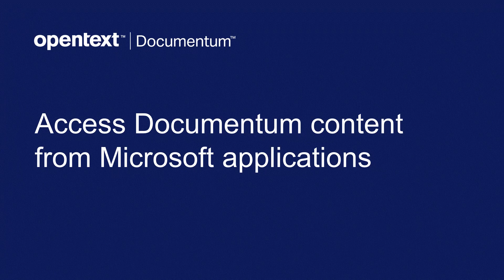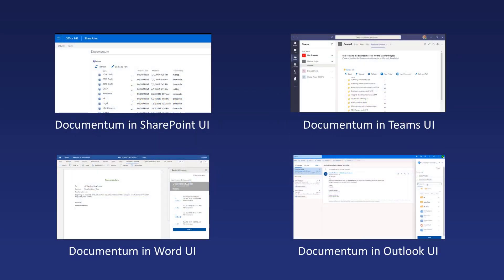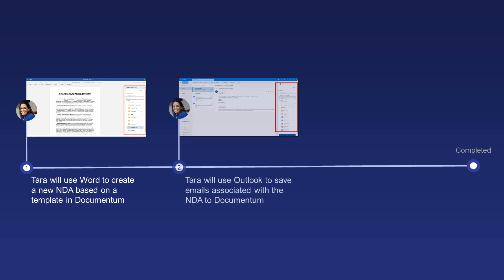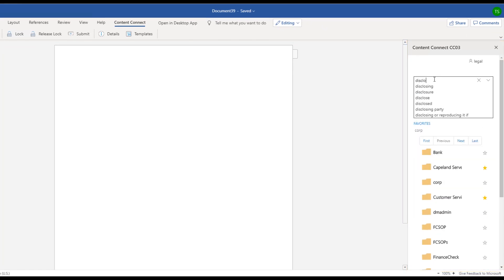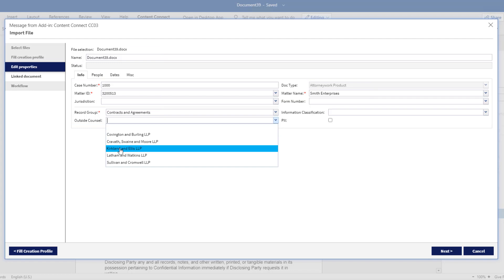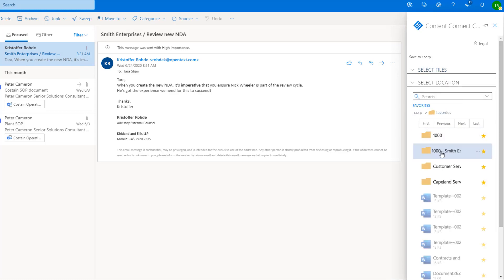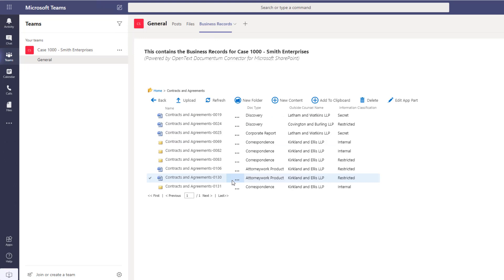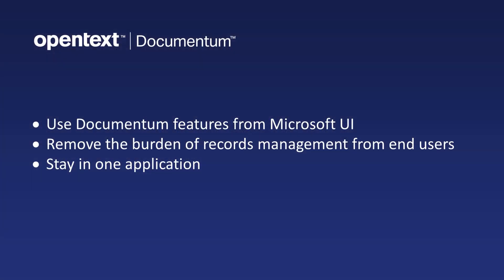Access Documentum content from Microsoft applications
Documentum content is available in Microsoft SharePoint, Teams, Word and Outlook user interfaces, allowing users to stay in their preferred Microsoft applications to share and collaborate while the work documents are securely governed in the background by Documentum.